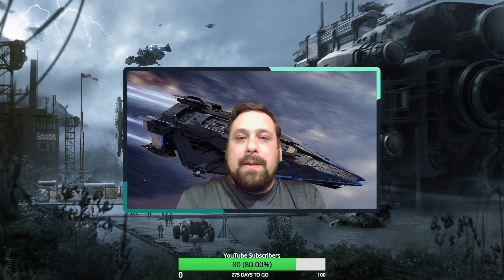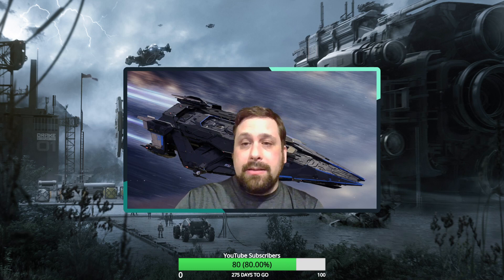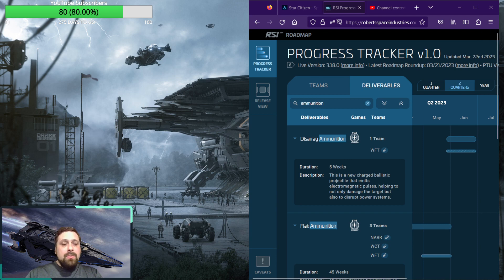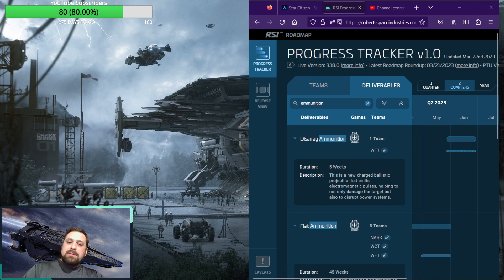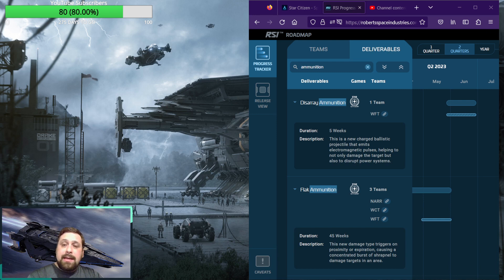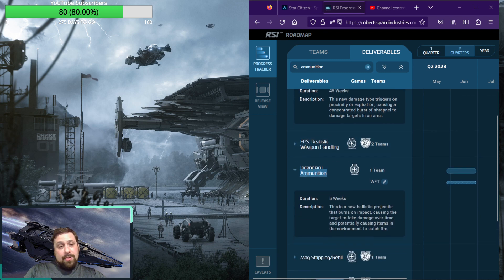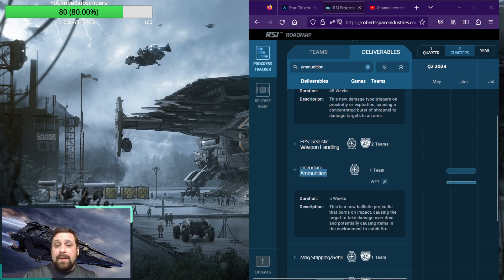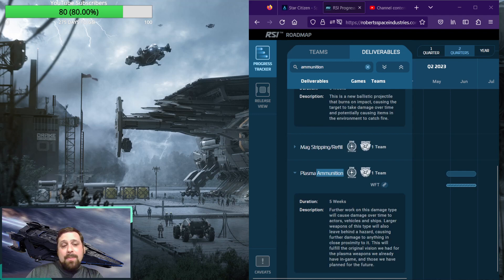Star Citizen Ammunition Dismission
Hey FleetReadyFam, doing a different type of video with this one, talking over the roadmap, specifically about the four new types of ammunition coming in the next few months and the affects they will have on our ships and persons. So sit back, relax, and join me in the discussion of how these could change the way we play the game.

Thanks for joining us, FleetReadyFam! We appreciate you taking the time to watch our latest video. If you enjoyed it, we would be grateful if you could hit the like button, subscribe to our channel, and if you want to help us out even more then consider a tip. Your direct support enables us to produce even more thrilling content for you and improve our equipment to bring you the best gaming experience. Thank you for being a part of our community!